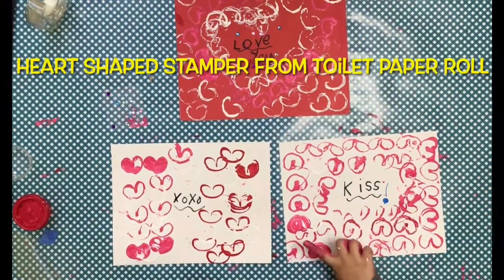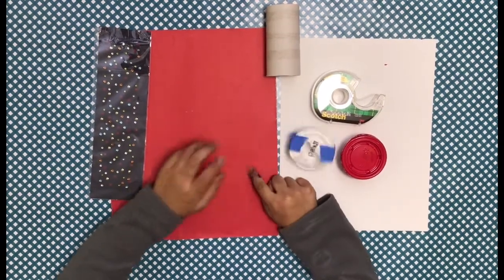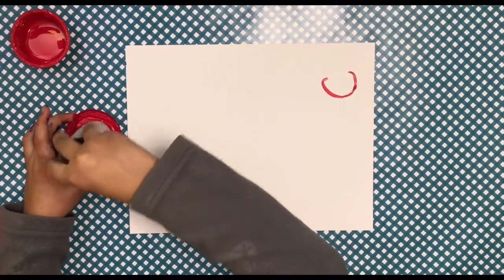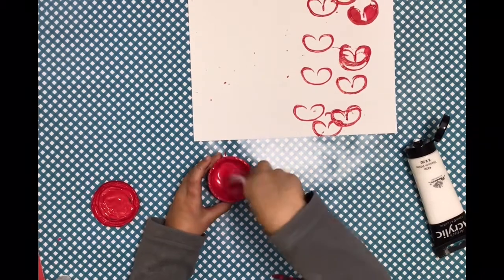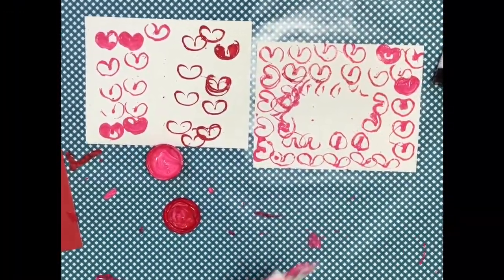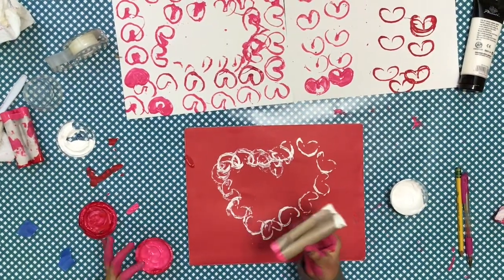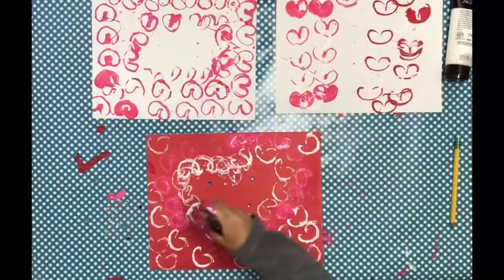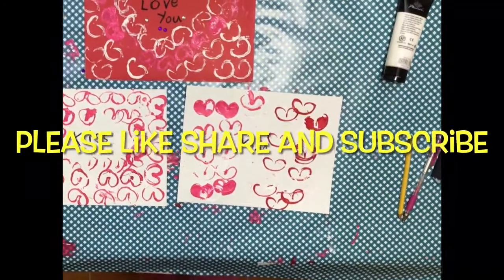Valentines Day craft - Heart Stampers for Toddlers n kids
Learn how to make these easy DIY adorable Heart shaped Stampers from a toilet paper roll. Just 3 supplies - paint, paper and Toilet paper roll . Perfect easy craft for toddlers and preschoolers. Fun craft to make this Valentines Day! Also learn cool facts about Valentine’s day .

Lets make KIDS CRAFTS for preschool, NURSERY CRAFTS and Kindergarten CRAFTS. These are EASY KIDS CRAFT IDEAS, and most crafts are KIDS CRAFTS WITH PAPER These are fun KIDS CRAFT WORK and Kids Craft activities. Enjoy these Kids craft 5 minutes craft. We have Kids Craft Ideas for Boys and Kids Craft Ideas for Girls and Kids crafts ideas easy. These are paper craft for kids easy and paper craft for kids at home. Our crafts are Nursery craft work, Nursery craft ideas easy and  these are good for school teachers as a Nursery Craft Activity and fun Nursery Craft Projects.
We believe that Nursery Class Craft Activity and Craft Activity for Nursery Class should be fun.
Our channel does Toy Play, Toy Review & Toy Unboxing.  We do Kindergarten Crafts and Kindergarten crafts at home as well as Kindergarten Craft Videos. You will learn fun Kindergarten Craft Ideas for your child. These Kindergarten crafts and Easy Kindergarten Craft Activities are ideal for school . Enjoy these amazing Kindergarten Craft Projects and Craft Work for Kindergarten students. In our channel we also do Mother's Day Craft kindergarten, Fathers Day Craft Kindergarten,  Easter craft, HOLI crafts Kindergarten Crafts with Toilet paper rolls,  kindergarten crafts with construction paper & kindergarten crafts with popsicle sticks. Enjoy theses 5 minute crafts school crafts, school craft ideas and school crafts for kids. We also do school craft with paper, school crafts hacks, lots of school craft activities. U will get easy craft ideas for school competition and school craft decoration, school craft design and school craft drawing, . We do magic tricks easy for kids, magic ricks for beginners. We also do SLIME videos for kids with no glue, Slime Challenge, Hacks and Pranks for kids and DIY TOY MAKEOVER . We also love Squishmallows and Fidget Toys POP IT. Come learn Magic for KIDS.

We are FAMILY FRIENDLY.

It is your responsibility as a viewer to evaluate our videos accuracy, completeness, timeliness , instructions and advice contained in our videos and usefulness of its content. KIDS COOK AND CRAFTS is not liable for any loss or damage caused by reliance on anything contained in our videos.